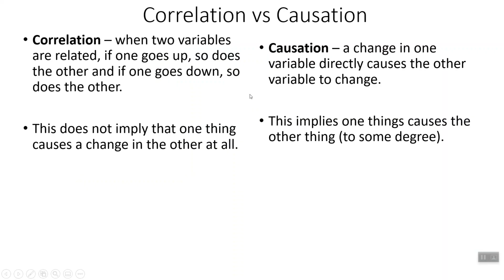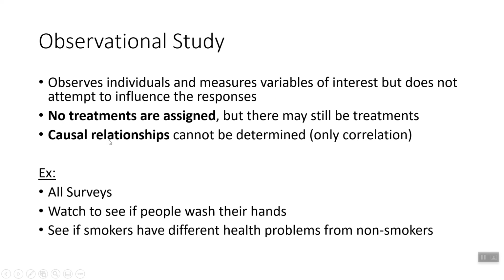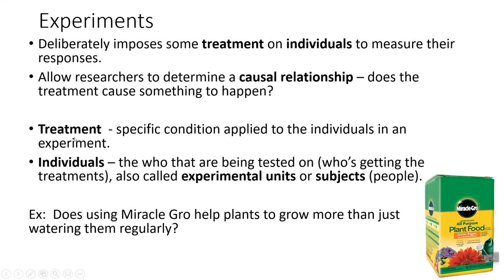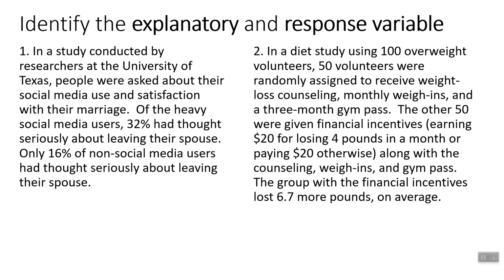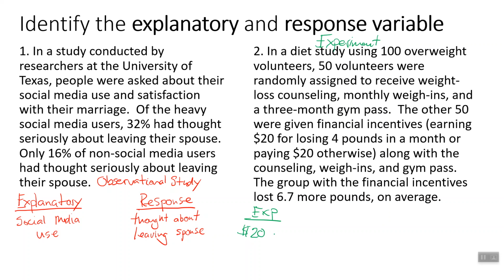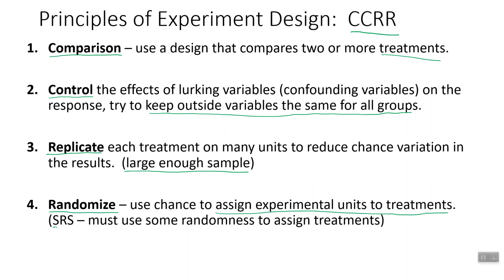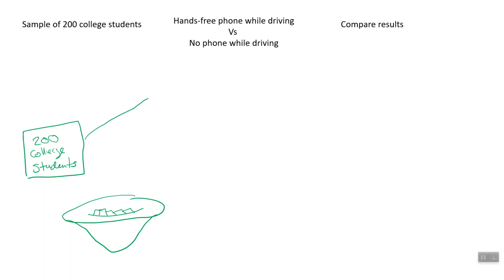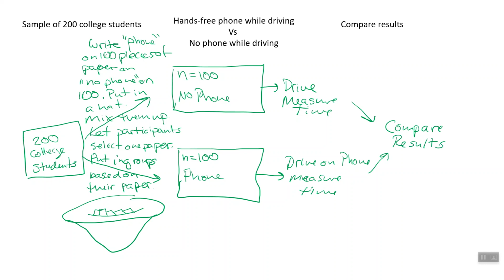1 4a Experiment Design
In this video we take a look at the basics of how experiments are designed.